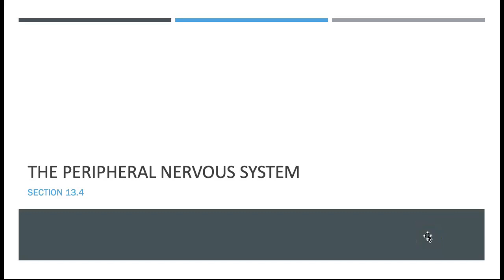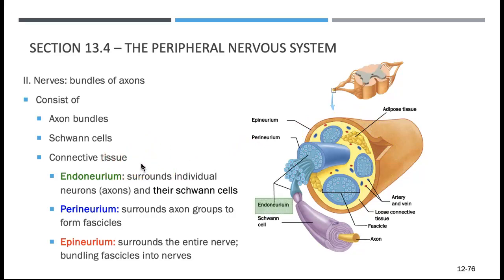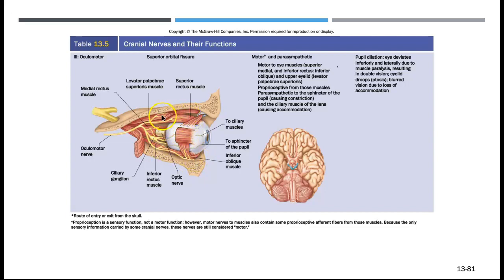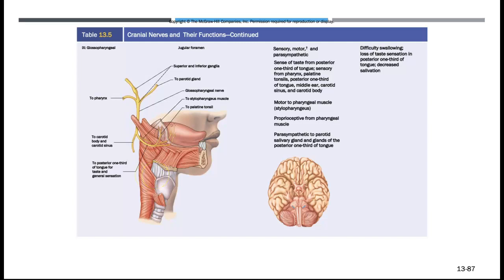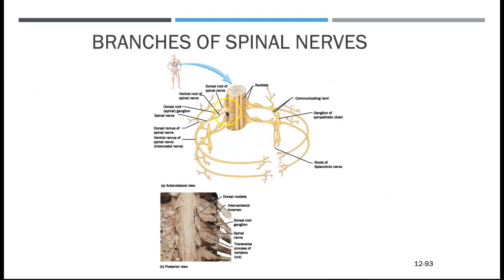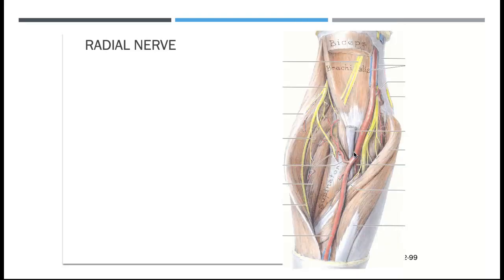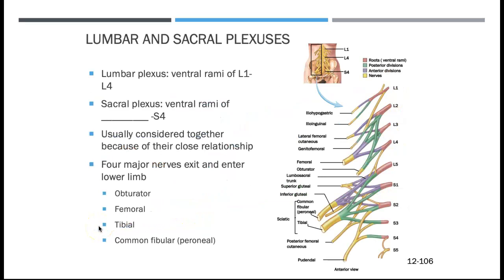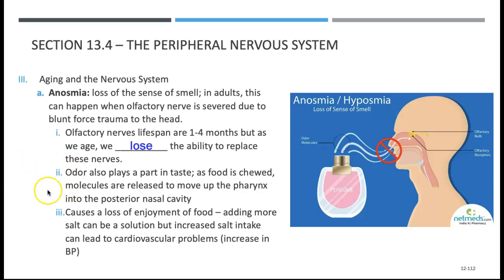AHS 230 - 13.4: The Peripheral Nervous System